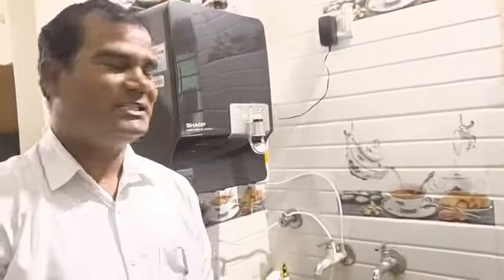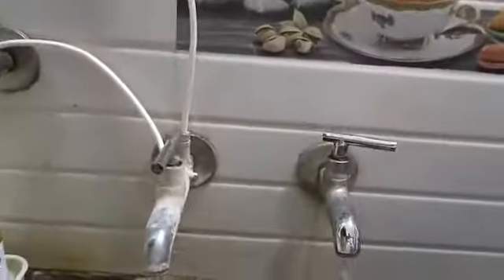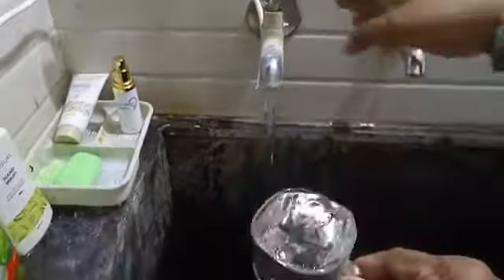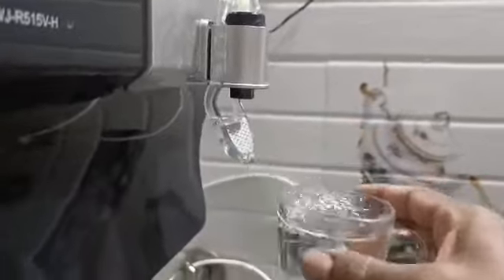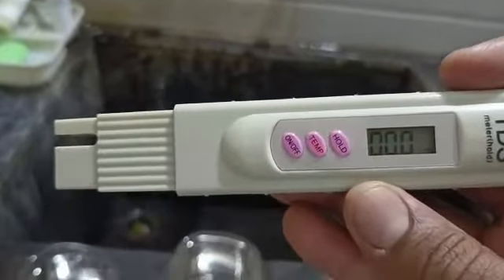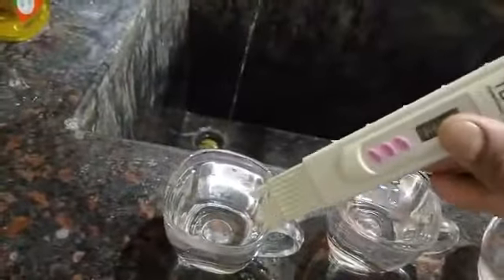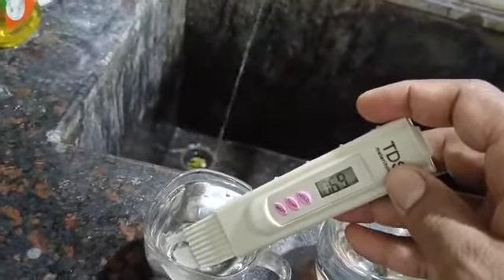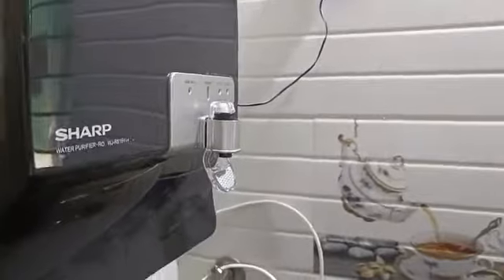sharp waterpurifire live demo...Telugu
Video from Geetha Jan Reddy